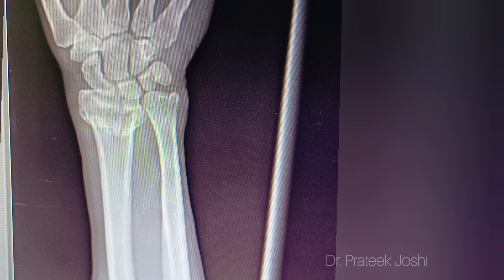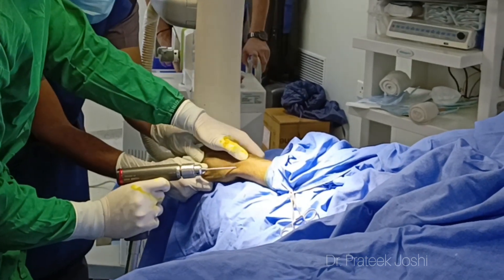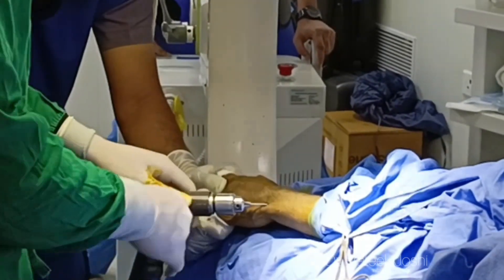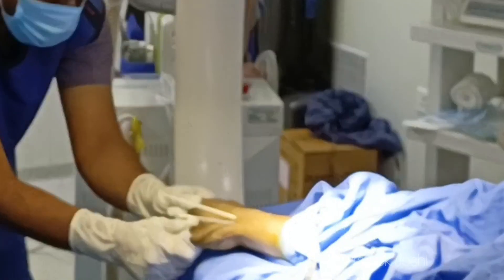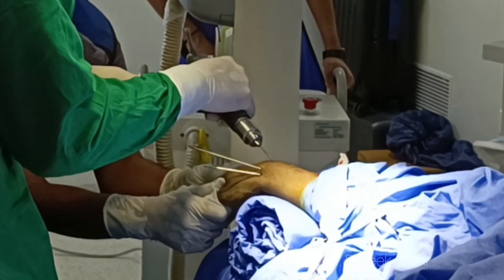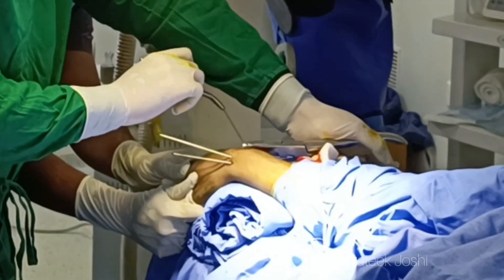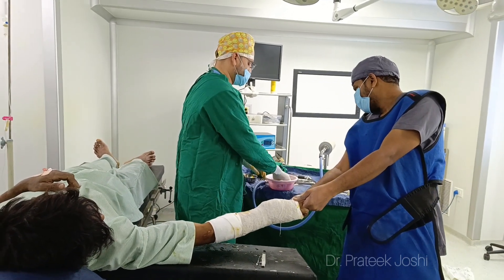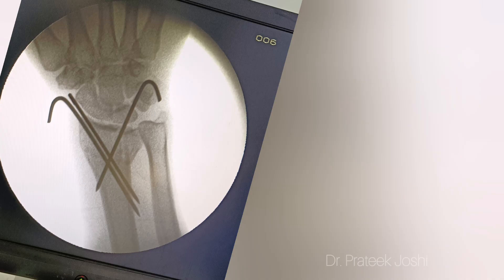Distal Radius K wiring Surgery | Dr. Prateek Joshi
Hello guys today I am going to show a procedure of distal radius fracture fixation with k wires